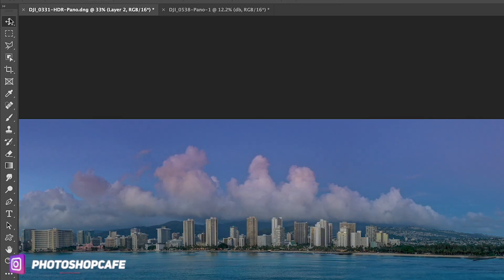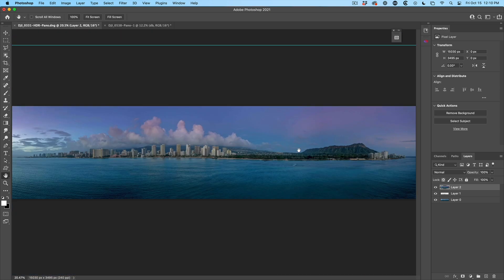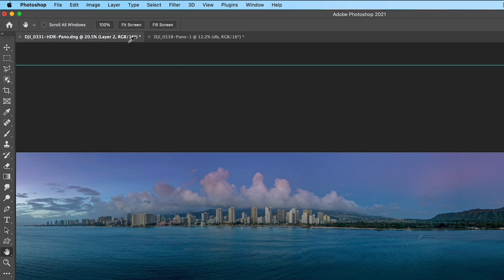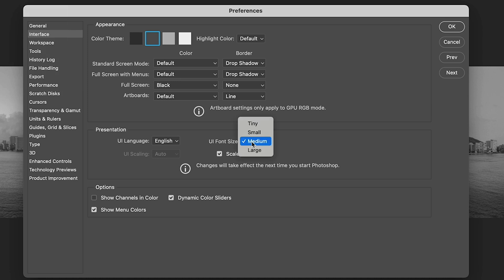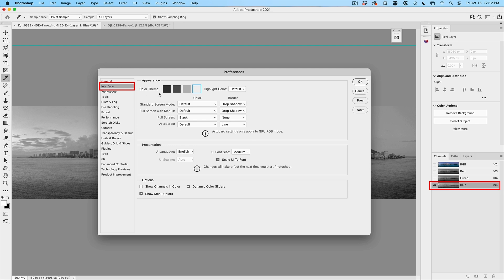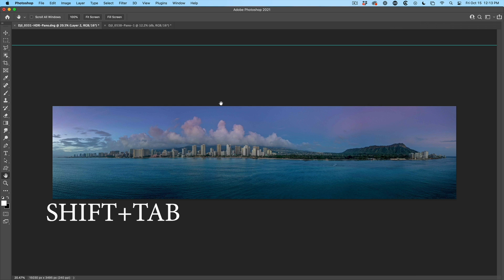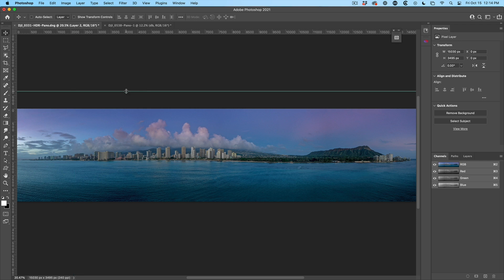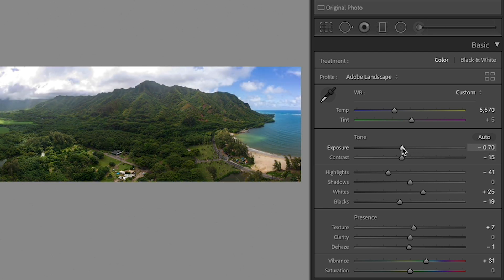Customize Photoshop Interface. 20 tips in 3 minutes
Customize Photoshop interface and viewing options. Colin Smith gives you 20 Photoshop Tips in 3 minutes. Customize more of Photoshop than you though. How many of these tips are new to you?

0:00 Intro
00:08 2 Tool bar Tips
00:17 2 tips Viewing 100% / Fit to view
00:27 2 KB Shortcuts
00:34 Layer Panel Thumbnails
00:50 Channels in Color
1:15 Interface UI size
1:29 Light and Dark Mode
1:40 Highlight Color
1:50 Cycle Screen Modes
2:03 Show Hide UI elements with KB
2:15 Change Unit of Measurement In/cm/px etc
2:30 Tips for guides
2:53 Change Adjustment sliders in Lightroom